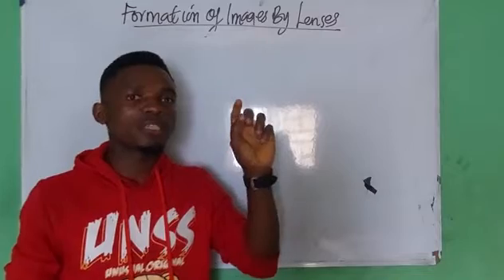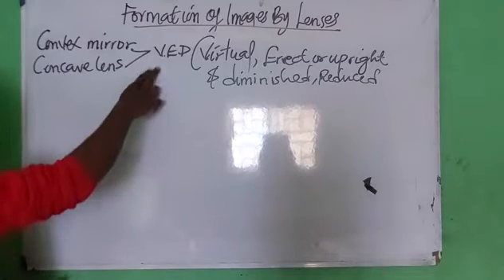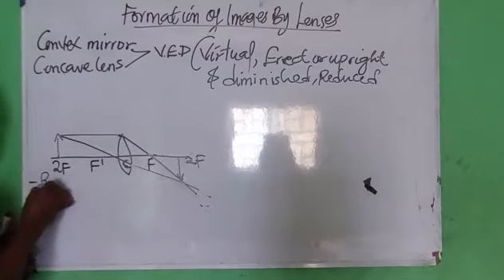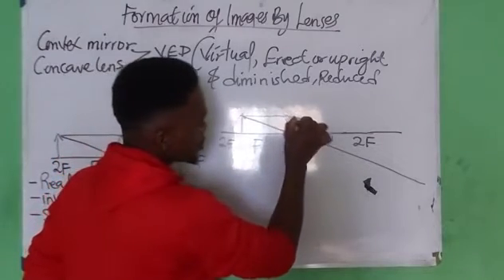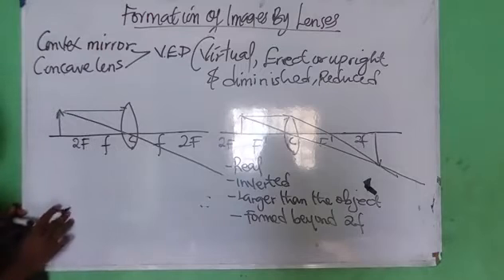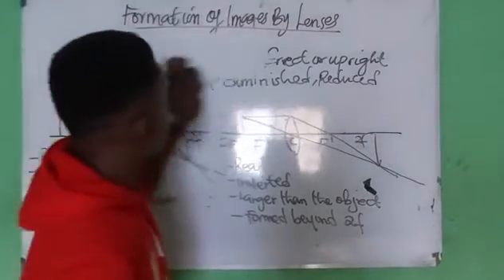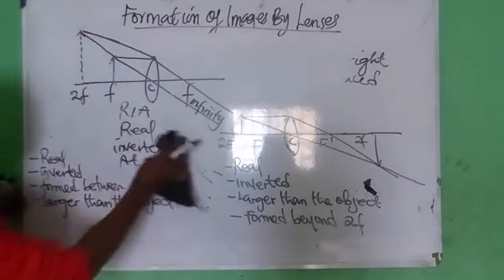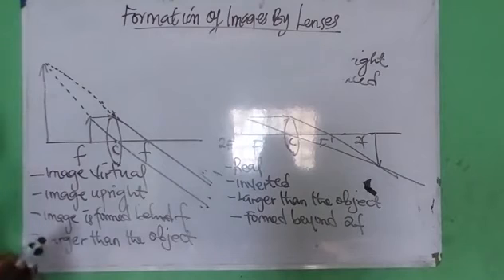Easy Approach To Knowing How Images Are Formed By Convex And Concave Lenses. Pls Subscribe and Share